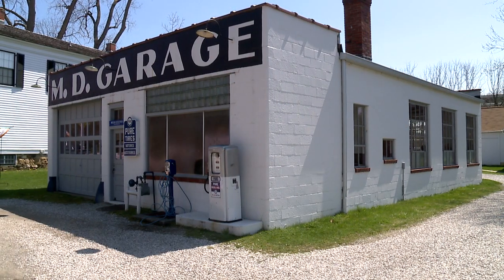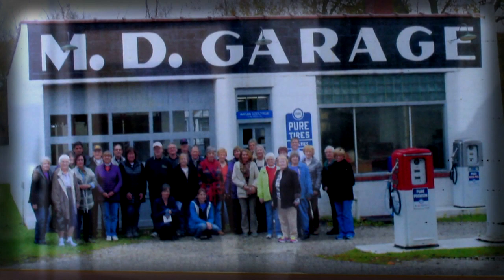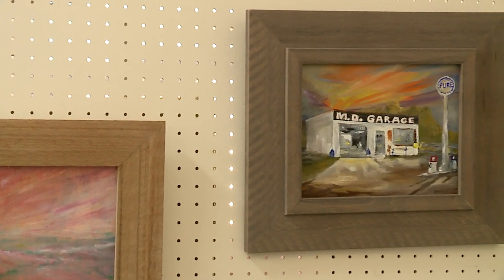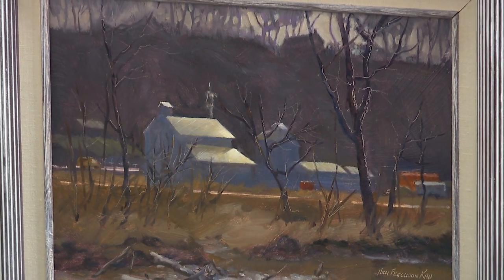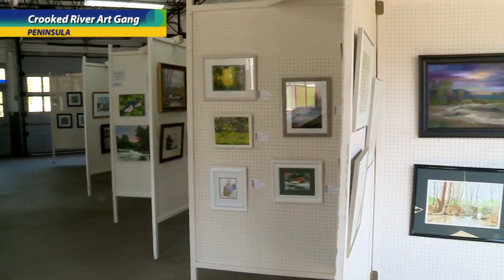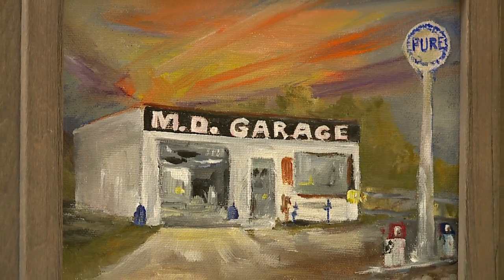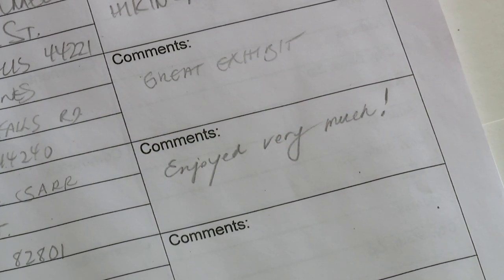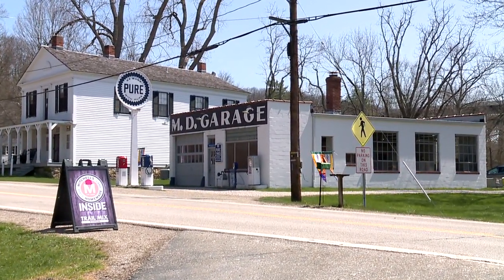Crooked River Gang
New Day Cleveland:  Crooked River Art Gang

1556 W Boston Mills Road, Peninsula – in the Cuyahoga Valley National Park